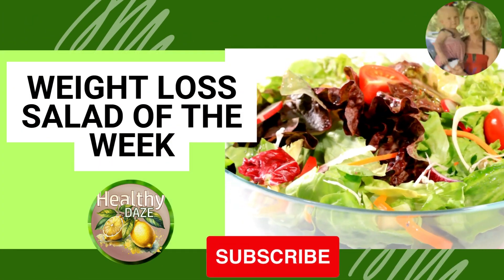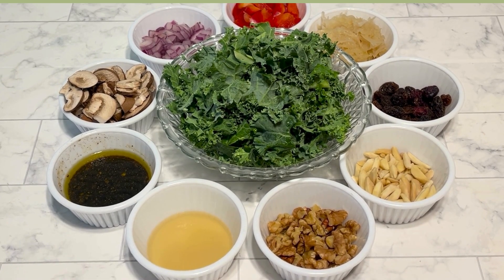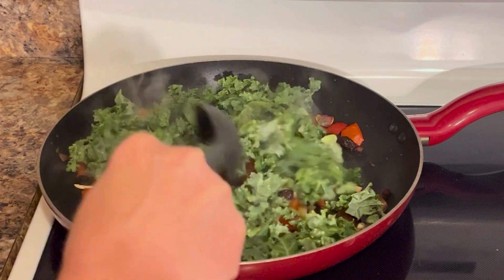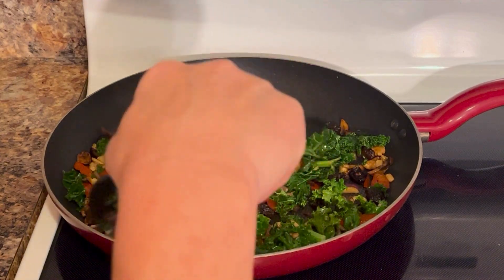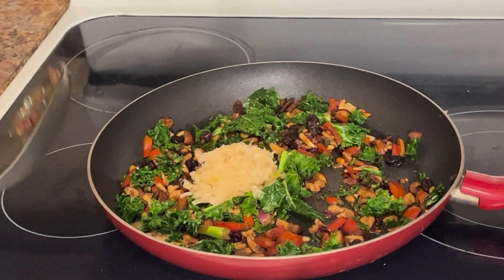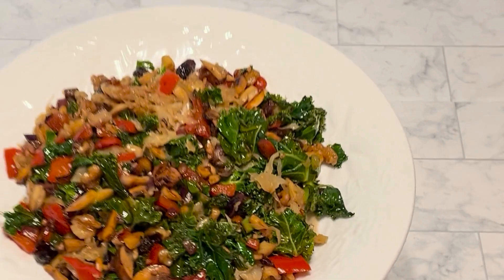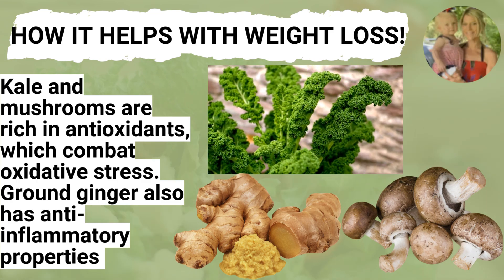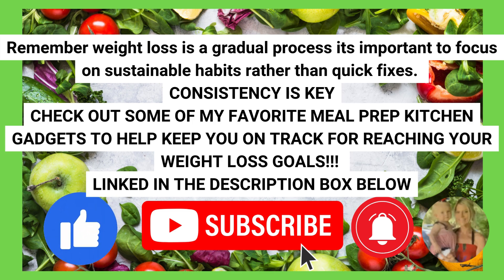The Kale Salad That Will Change Your Life: Healthy Weight Loss!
Hi everyone, in todays video i go over My Mediterranean Greek Salad for weight loss CHECK OUT THIS VIDEO NEXT

I really hope you enjoy it i create videos dedicated to giving you healthy tips and motivation to make healthy weight loss Choices.

Remember to Always:
LIVE HEALTHY!
LIVE HAPPY!
LIVE ON PURPOSE!

As Always Here is a List of just some of My Favorite Kitchen Gadgets To make meal preparation and healthy eating EASIER,  to help you reach your weight Loss Goals!!!

MY FAVORITE KITCHEN GADGETS

THE BEST BLENDER QUICK EASY TO USE & EFFICIENT
Magic Bullet Blender, Small, Black

Atomic Habits: An Easy & Proven Way to Build Good Habits & Break Bad Ones
by James Clear and Penguin Audio

HELPS IN PORTION CONTROL & ACCURATE MEASURING
Smart Food Scale

MOTIVATIONAL WATER BOTTLE HELPS KEEP YOU ON TRACK
Hydracy Water Bottle with Times to Drink & Straw - Large 32 Oz BPA Free

HELPS YOU STAY ON TRACK
Food and Fitness Journal

MAKES IT EASY TO WASH AND DRY SALAD GREENS
Farberware Easy to use pro Pump Spinner with Bowl, Colander and Built in draining System for Fresh, Crisp, Clean Salad and Produce, Large 6.6 quart, Green

THE EASIEST ACCURATE MEASUREMENTS
3T6B Kitchen Measuring Spoon Food Scale Digital Multi-Function Digital Spoon Scale

HELPS WITH PORTION CONTROL AND MEAL PLANNING
Portion Control Container and Food Plan (Labeled 28 Pcs)

Additionally, it's essential to consult with a healthcare provider before making significant changes to your diet or incorporating new supplements.